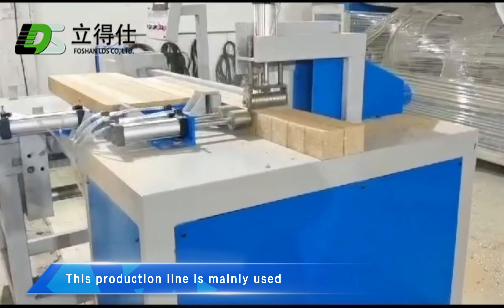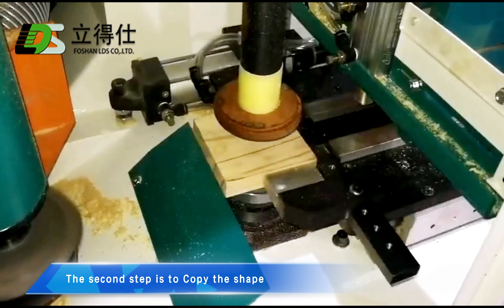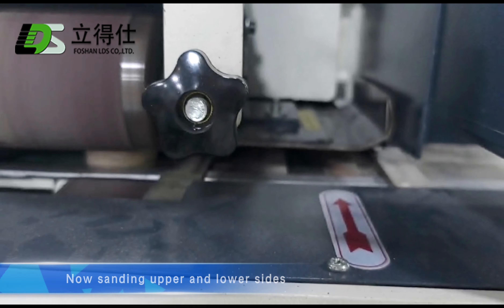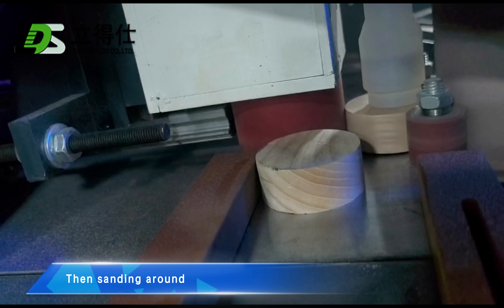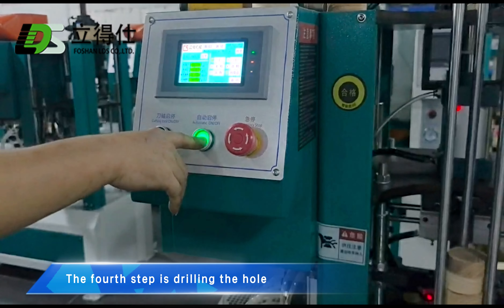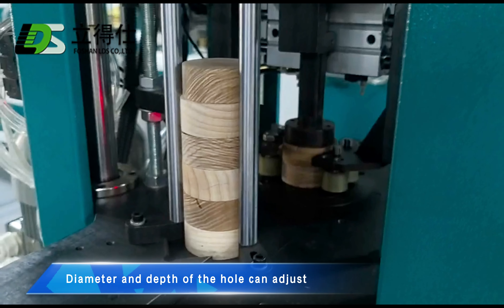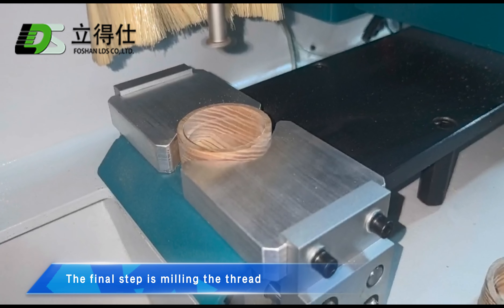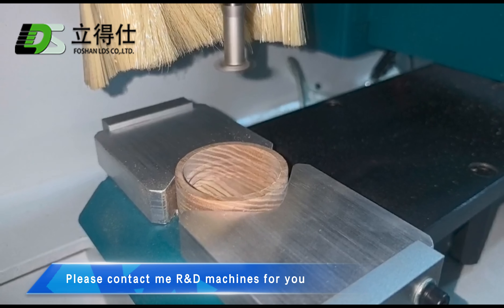Wooden lid production line for wooden jar lid/coffee lid/water bottle lid/mug lid etc.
LDS woodworking machines only focus on Wood Copy Shaper machines and this makes us be more professional, we have an experienced technician team with strong R&D ability. Nowadays,LDS copy shaper are widely recommended by clients and have a good reputation in the market.

All our wood copy shaper machines are covered by a warranty package including technical support from an experienced technician team, customized machine making, and perfect after-sale service.

Welcome all customers from all over the world to visit us and send inquiries.